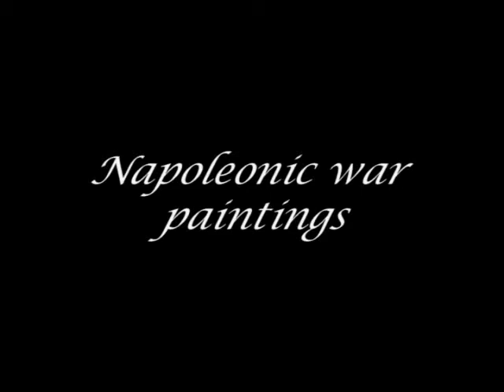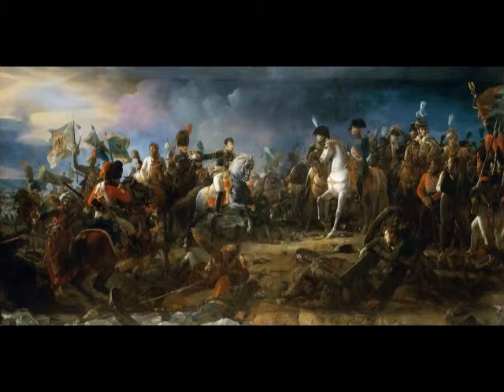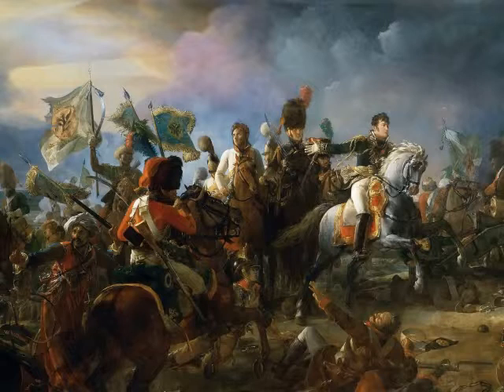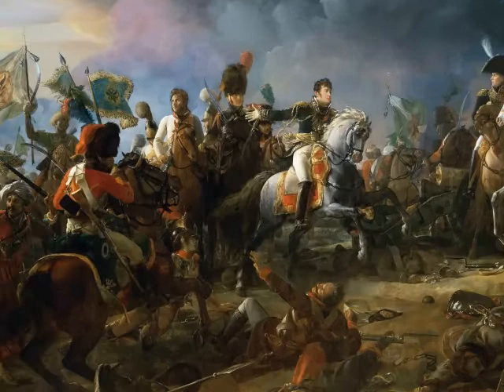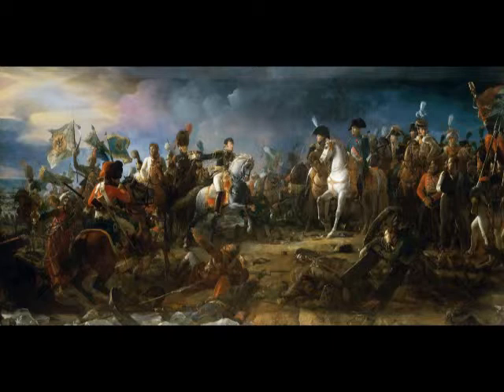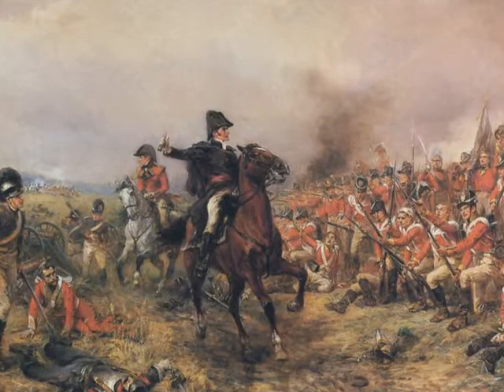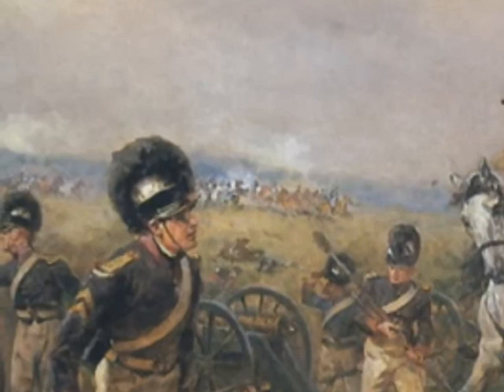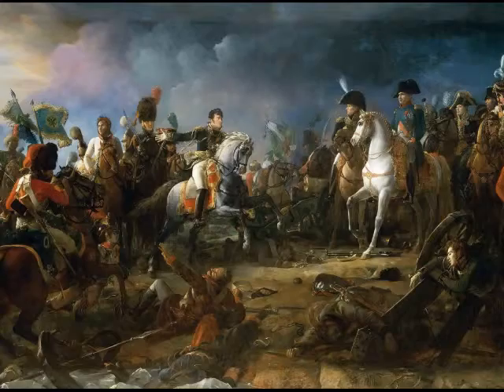Napoleonic War Painting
A quick review on two major battles during the Napoleonic era,
Auterlitz and waterloo. this battle are being depicted in two different
paintings.